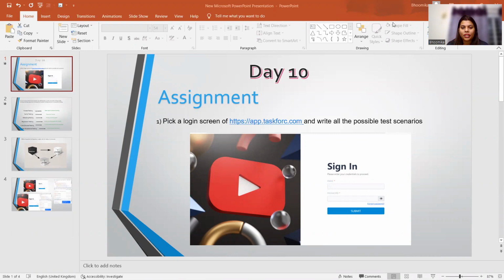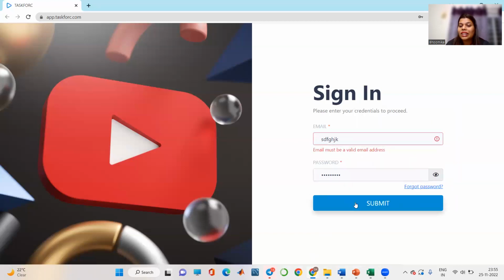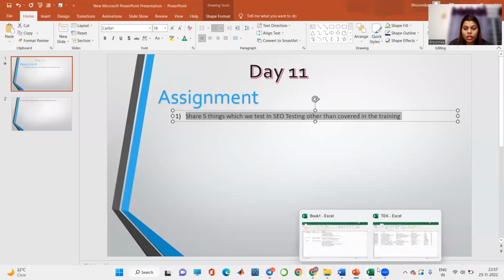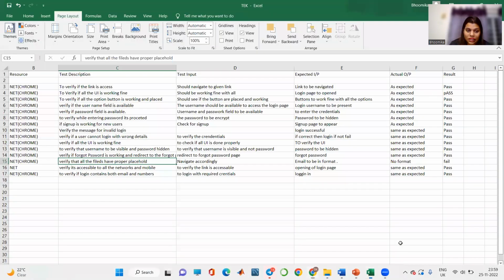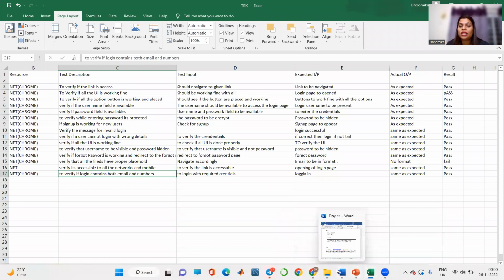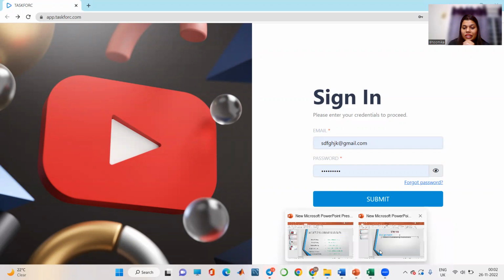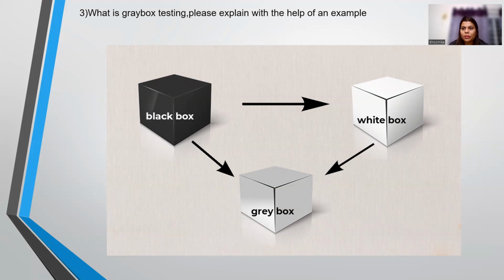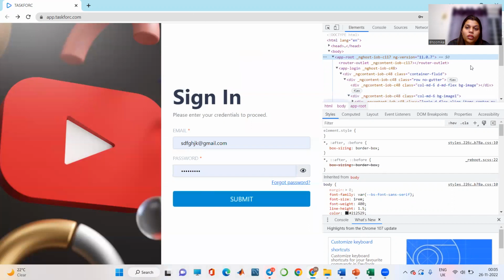Bhoomika - Day 10 Teknotrait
Hey Guys,

In this video, I will be explaining the following questions:

 and write all the possible test scenarios .

Ques 2: Let us know which test scenario you will execute in case of smoke testing,sanity testing,retesting,regression testing,cross browser testing and user acceptance testing .

Ques 3: What is graybox testing,please explain with the help of an example .